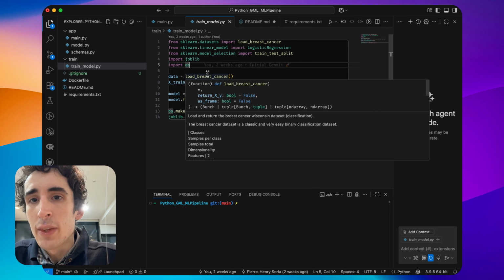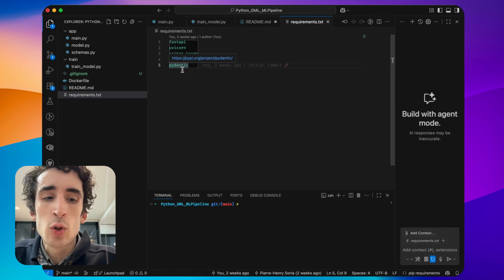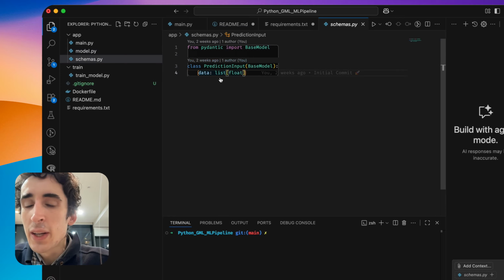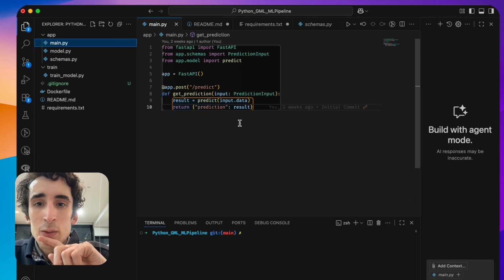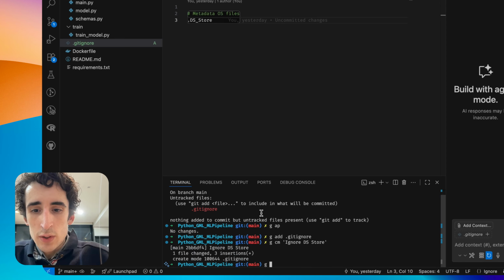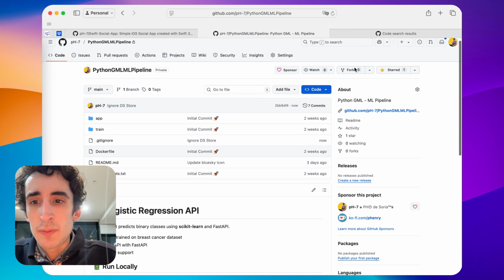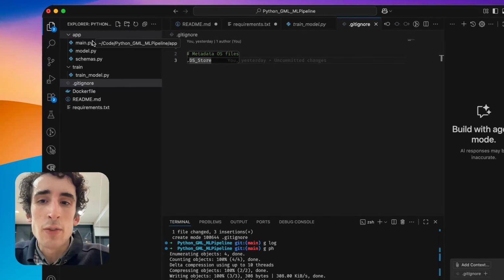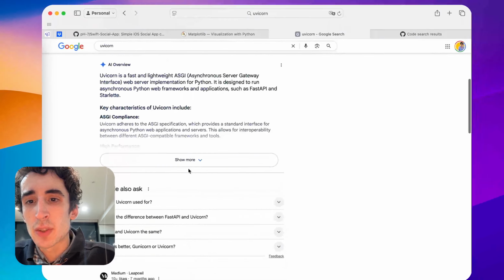Turn Data Into Predictions: Build a GLM Pipeline in Python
Take control of your data and turn it into actionable insights. In this tutorial, you’ll build a full GLM machine learning pipeline in Python, step by step, and see how raw data becomes real predictions. Perfect for hands-on learning in data science.

🤖 Get inspired by open-source GitHub projects I've built over the past years